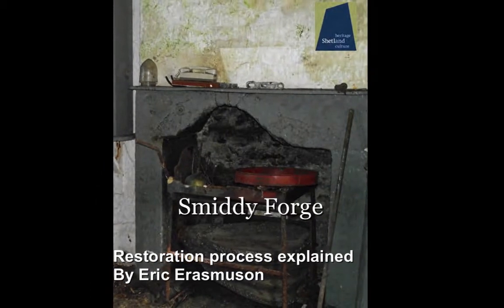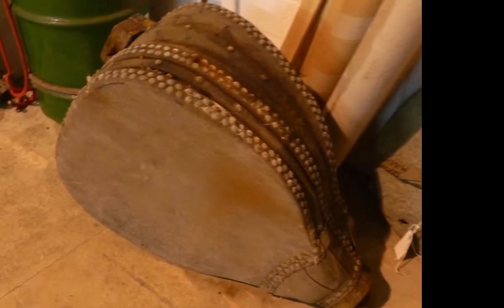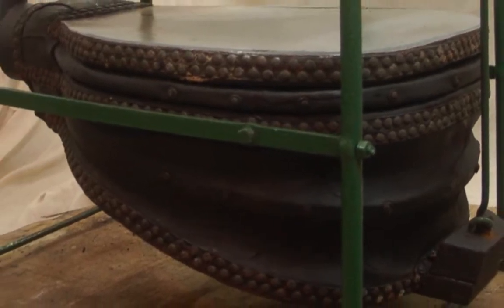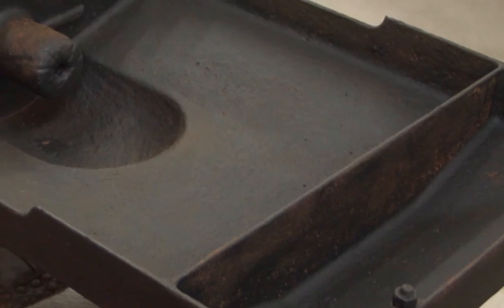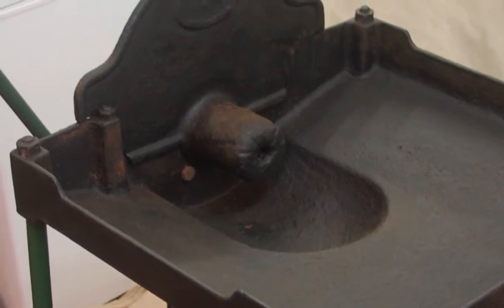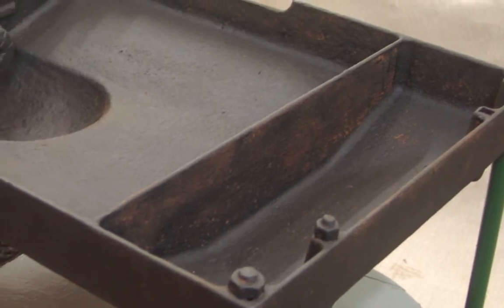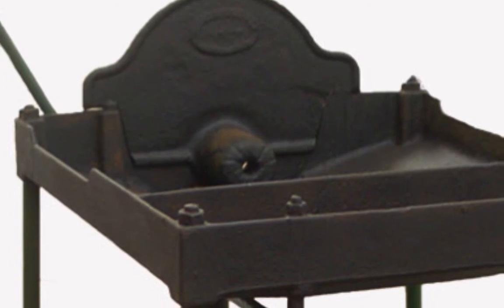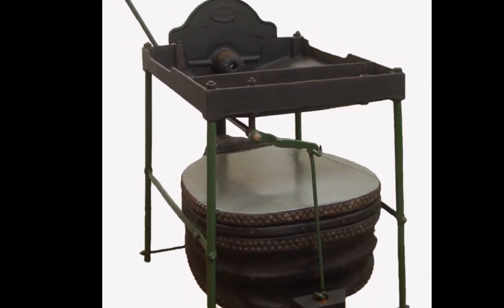Smiddy Forge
Eric Erasmuson explains the process of restoring the "Smiddy" Forge which is due to be returned to the Sumburgh Head Lighthouse, Visitor Centre and Nature Reserve when it Re-opens in Spring 2014.